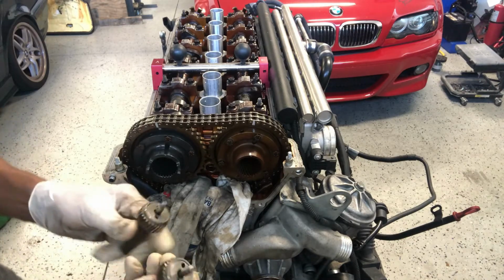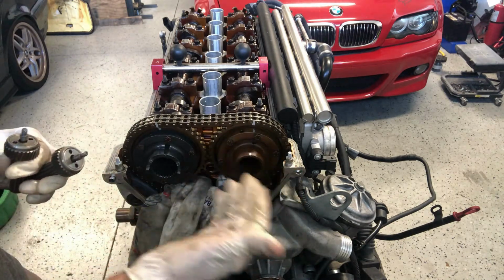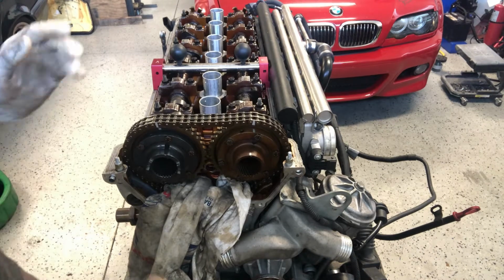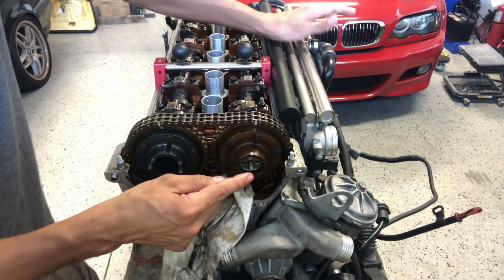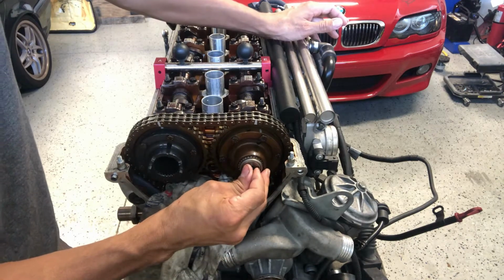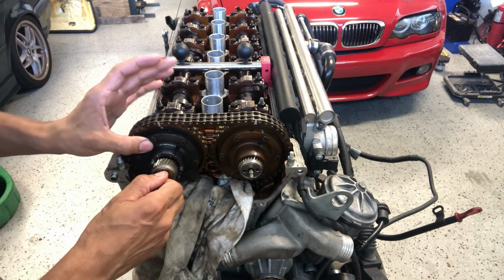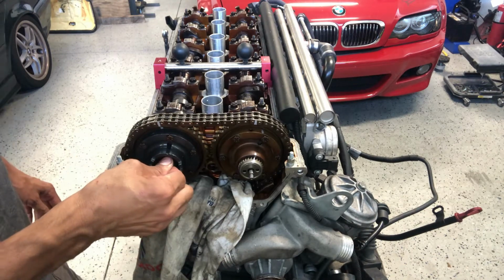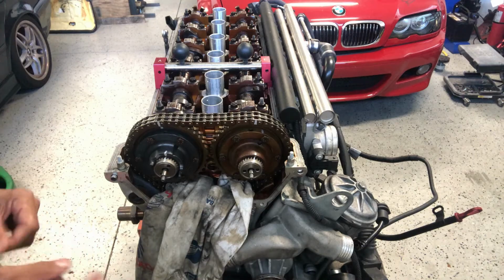BMW E36 Touring S54 Drivetrain Swap EP5, VANOS timing and Install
Hello Everyone, time to set the VANOS unit and the Helical gear in there special place. Starting with the Helical gears and then going through the process of the VANOS unit installation. Very critical step in the timing and VANOS install.

Also, sorry in advance about the audio.